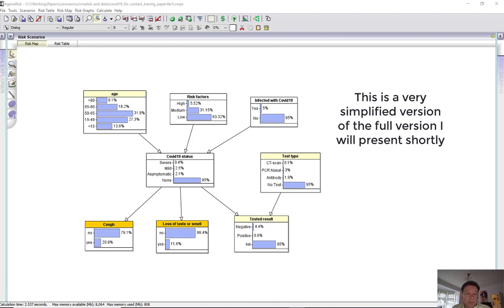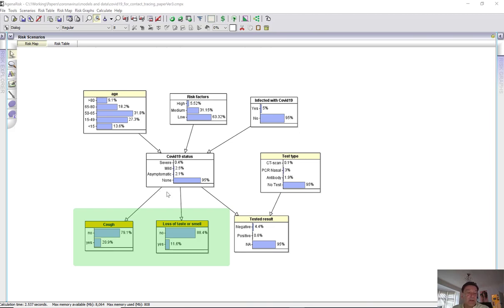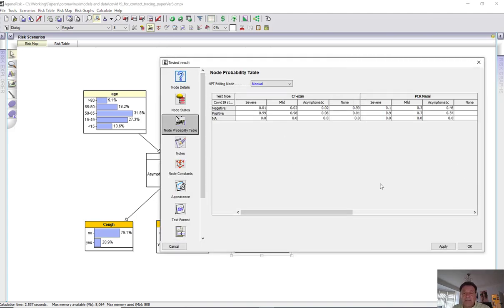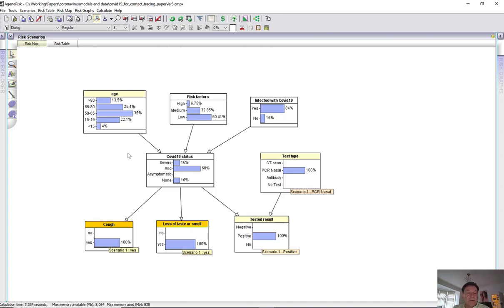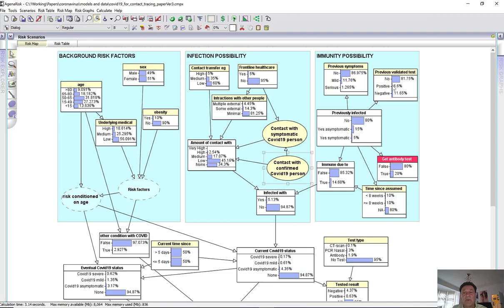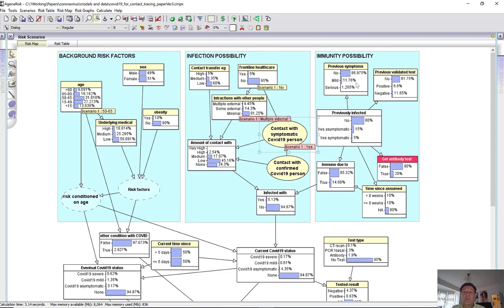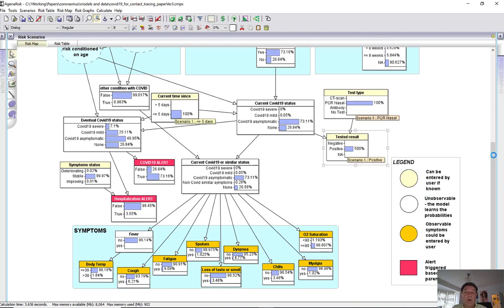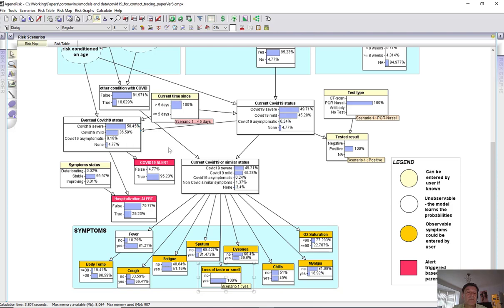Bayesian network model for personalised COVID19 risk assessment and contact tracing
Describes how the model assesses risk of severe, mild and asymptomatic COVID19 for an individual and runs through various scenarios